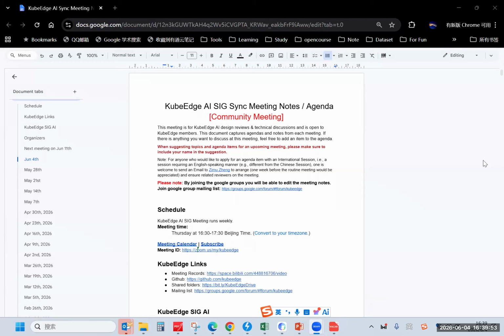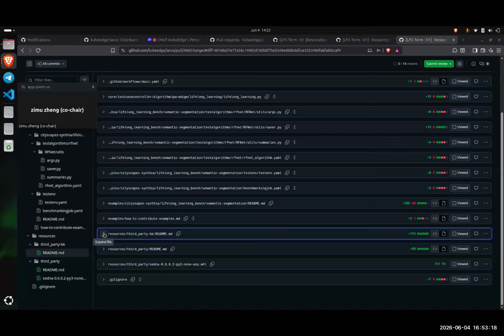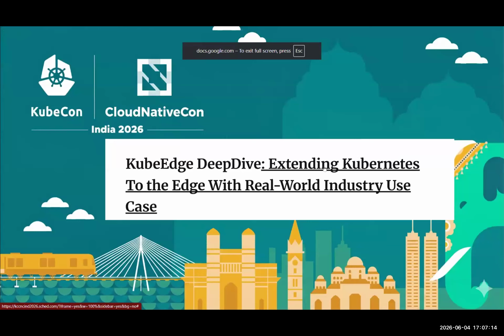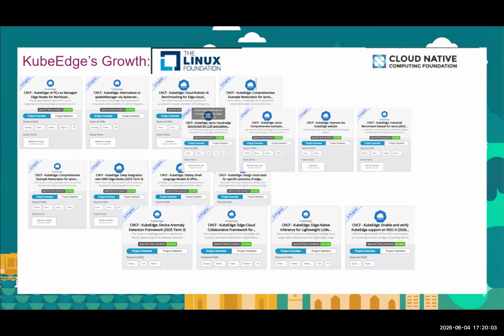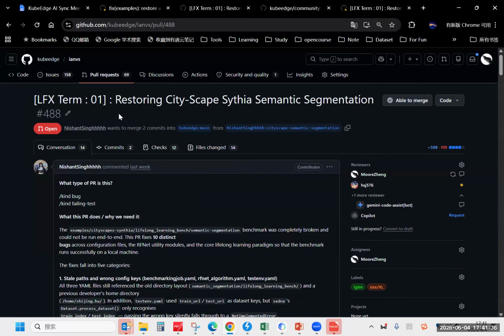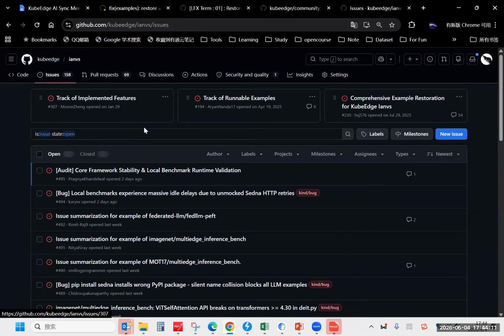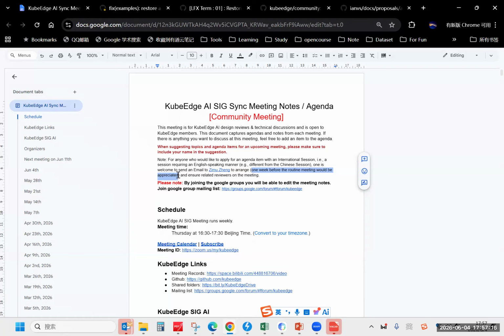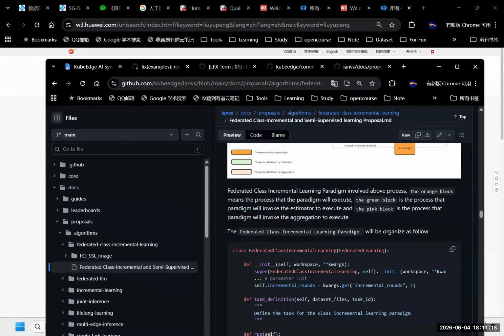KubeEdge SIG AI Community Meeting 2026-06-04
➯KubeEdge SIG AI  社区会议 2026—06—04